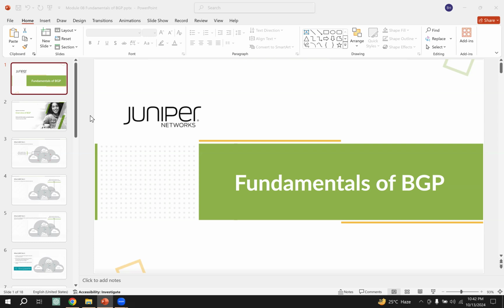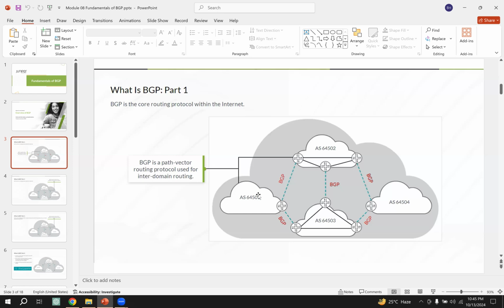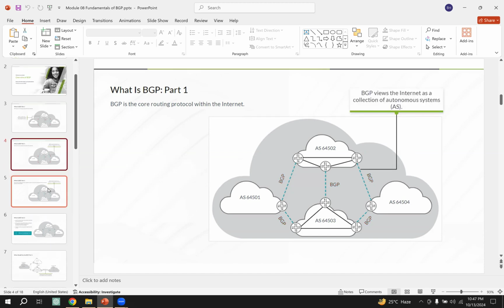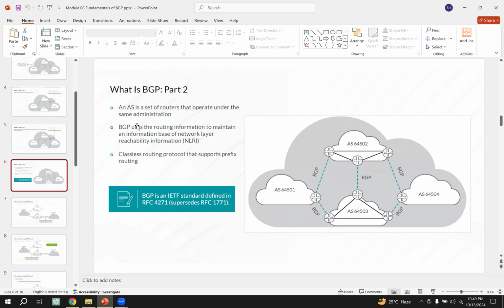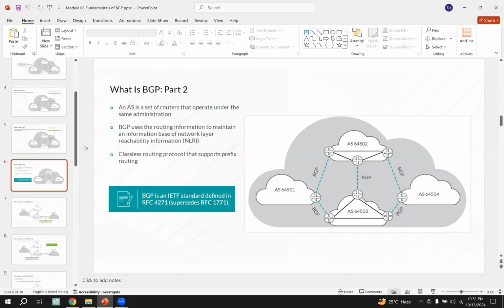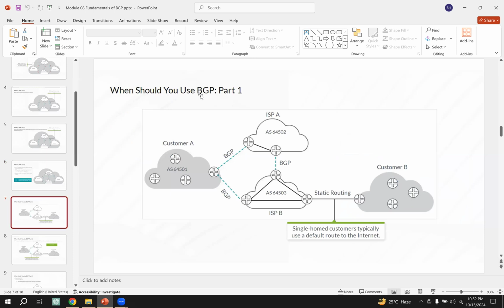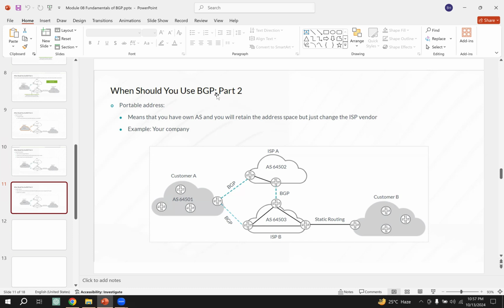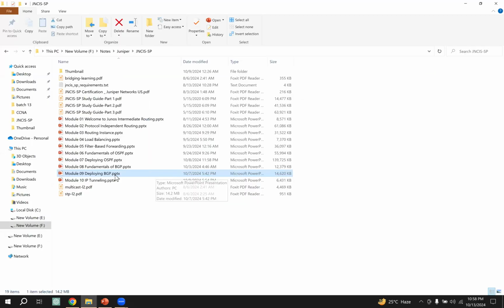Juniper JNCIS-SP - Module 08: Fundamentals of BGP [English] -Part 1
==::==Task==::==
Service Provider Routing and Switching, Specialist (JNCIS-SP) - Module 08: Fundamentals of BGP  [English]
==::==Reference==::==